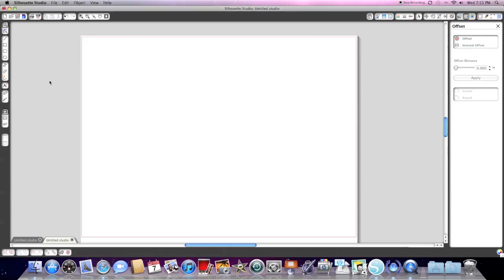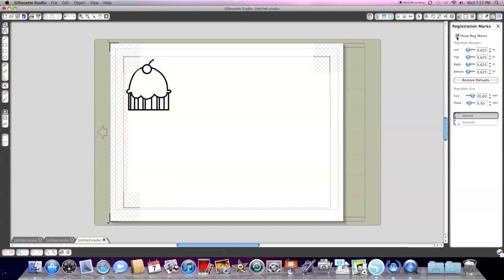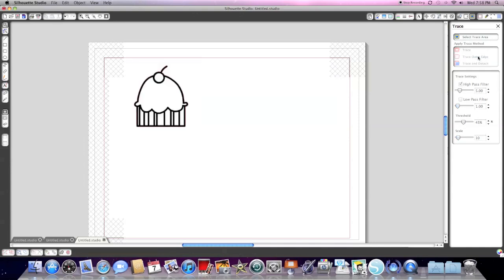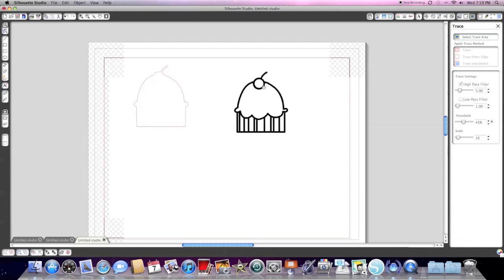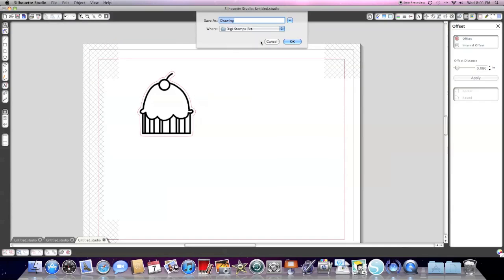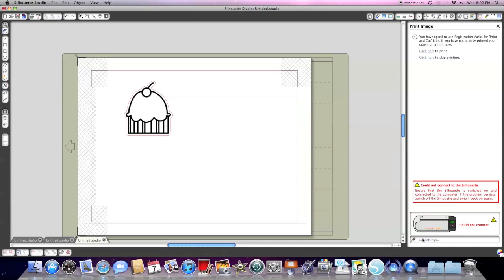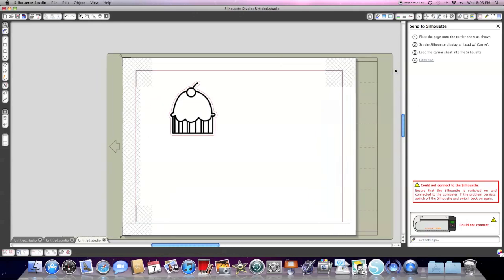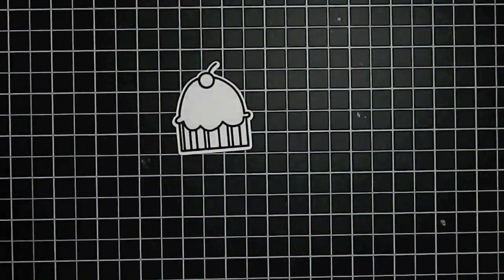Silhouette Studio Tutorial: Creating your own cut and print files (Outline Only)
In this video, I will use a digi-stamp to create a cut and print file. The same steps work for cutting out rubber stamp images but you must scan the image first then import it into the software.